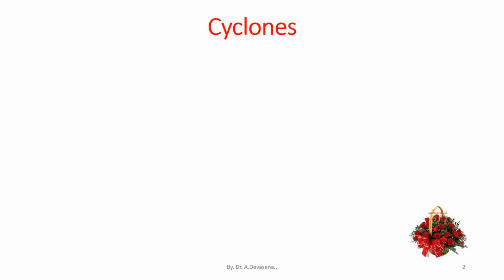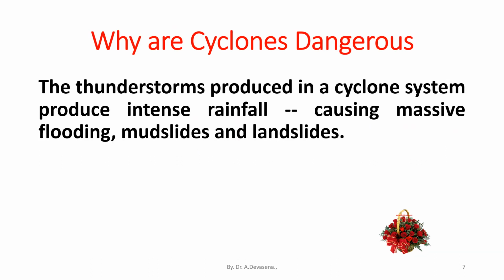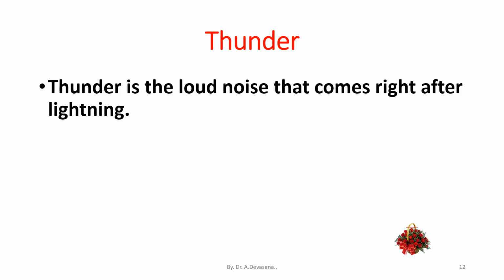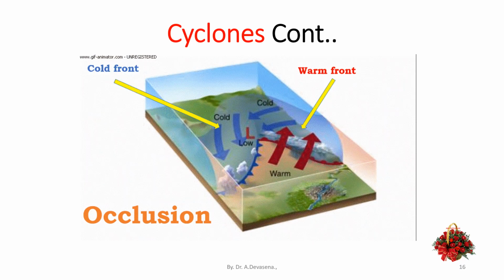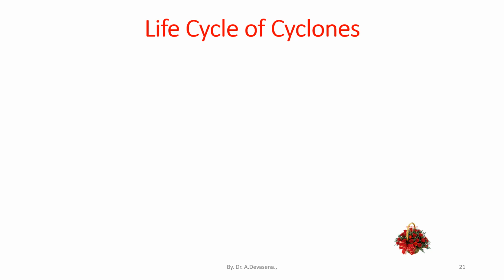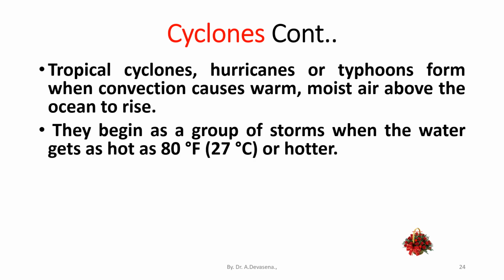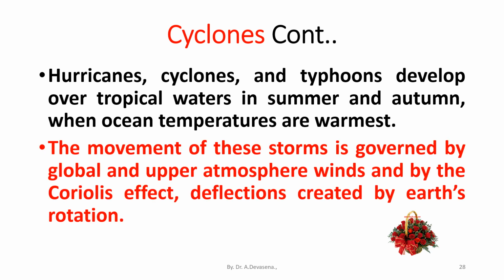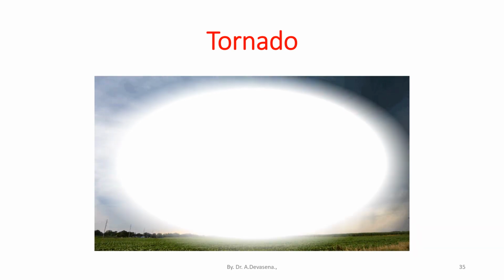CYCLONES, TYPES and its FORMATION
In meteorology, a cyclone refers to any low pressure area with winds spiraling inwards.
Cyclones rotate clockwise in the Southern Hemisphere and anti-clockwise in the Northern Hemisphere. ...
Cyclones are also referred to as hurricanes and typhoons.

They consist of the eye, eyewall and rain-band
The collisions of warm and cold air often results rotating weather systems known as cyclones,
low- pressure zones that can lead to days of cloudy weather and precipitation.
When such systems develop over warm ocean water, typically between 𝟓^∘ to  2𝟓^∘ above equator, they can produce massive storms known as hurricanes, tropical cyclones and typhoons.
Cyclones are violent storms that are accompanied by rain, thunder and lightning.
In general, a cyclone blows in the form of small circles but moves in different directions. ...
A cyclone is capable of disturbing normal life and bringing in a lot of destruction to a place.
The thunderstorms produced in a cyclone system produce intense rainfall -- causing massive flooding, mudslides and landslides.
This flooding tends to be more severe and destructive in land due to poor preparedness.
Rain is one of the stages in the planet’s hydrologic cycle (also called water cycle).
The constant circulation of moisture through levels in earth and its atmosphere.
Evaporation transports water vapor from land and ocean to the atmosphere.
Water returns to earth in the form of precipitation.
Thunder is the loud noise that comes right after lightning.
It also can refer to a loud, booming sound, or mean to move heavily but quickly. ...
It suddenly heats the air to as much as 18,000 degrees and that air next to the bolt explodes out (and eventually cools and races back in to some degree)
This exploding (expanding) and contracting air creates the sound we know as thunder.
To form a cyclone, warm, moist air over the ocean rises upward from near the surface.
As this air moves up and away from the ocean surface, it leaves less air near the surface.
So basically as the warm air rises, it causes an area of lower air pressure below.
Since surface air pressure is a measure of the weight of the atmosphere above any location, a low pressure area represents a region where there is somewhat less atmosphere overlying it.
 Low pressure areas form when atmospheric circulations of air up and down remove a small amount of atmosphere from a region.
This usually happens along the boundary between warm and cold air masses by air flows "trying" to reduce that temperature contrast.
The air flows that develop around the low pressure system then help to accomplish that reduction of contrast in temperature, with the colder air flowing under the warmer air mass, and the warmer air flowing over the colder air mass.
Tropical cyclones have a distinct life cycle of about 4-7 days.
 Although some weak ones only briefly reach gale force while others can be sustained for weeks.
For cyclones that reach at least severe (category 3 or higher having wind gusts of at least 170 km/h) the life-cycle may be divided into four stages.